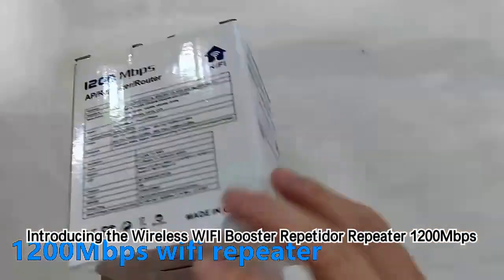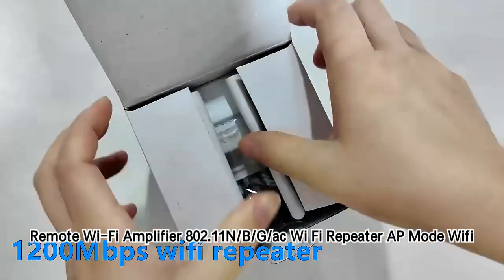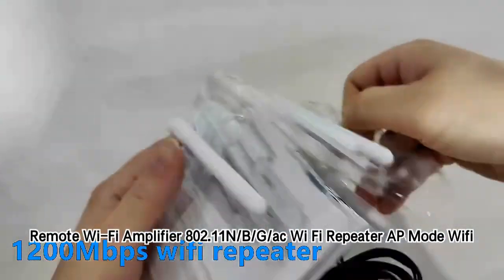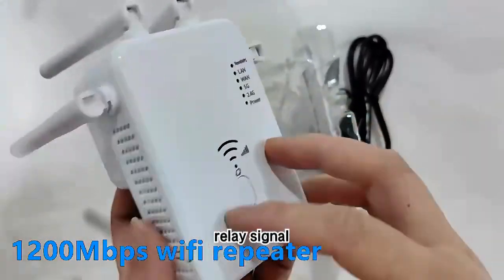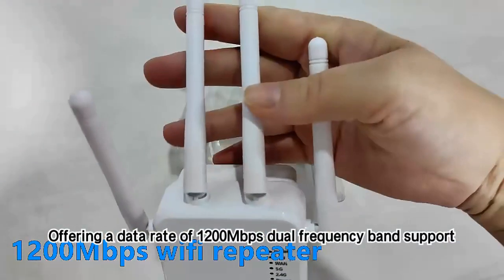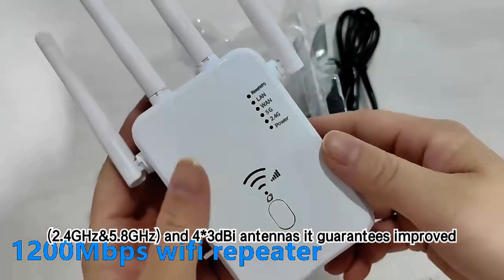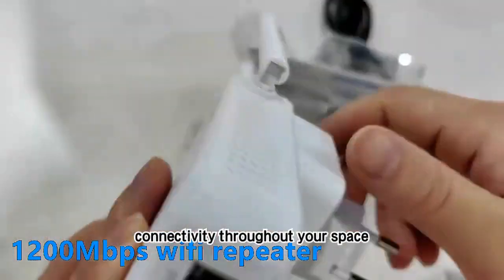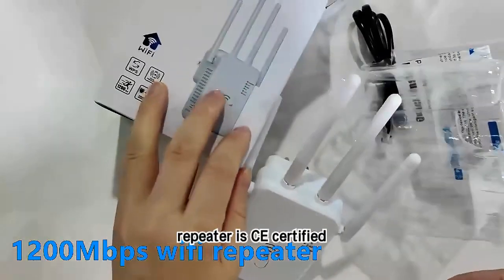1200mbps wifi repeater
Wireless WIFI Booster Repetidor Repeater 1200Mbps Remote Wi-Fi Amplifier 802.11N/B/G/ac Wi Fi Reapeter AP Mode Wifi Extender